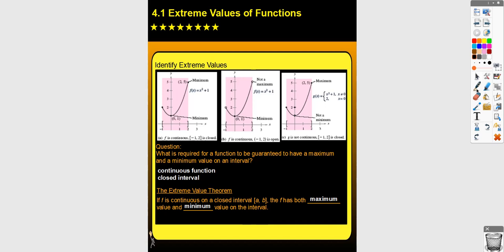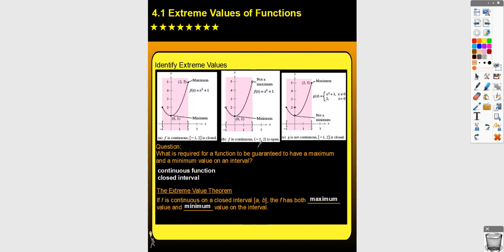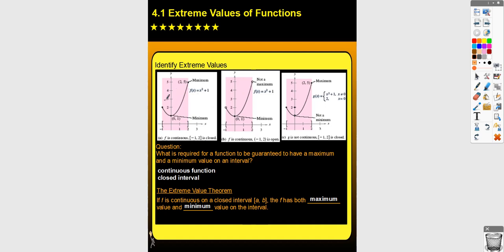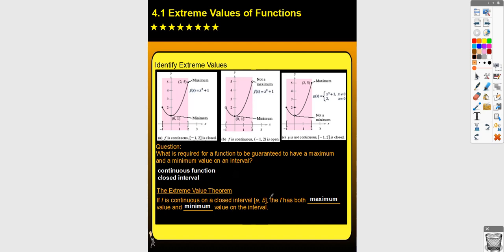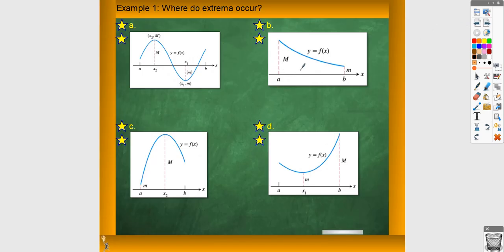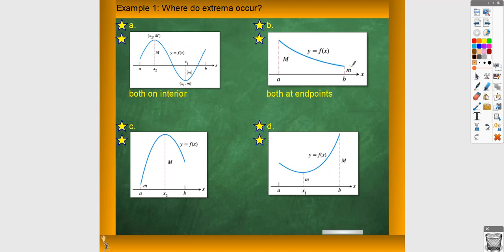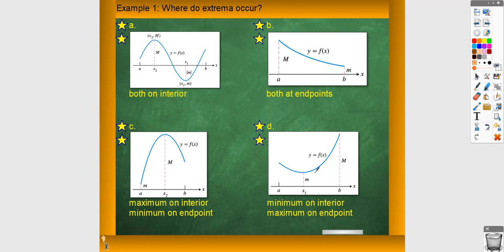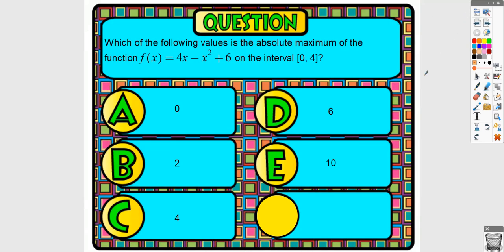4 1 Extreme Values of Functions